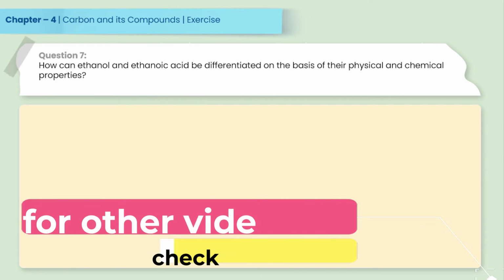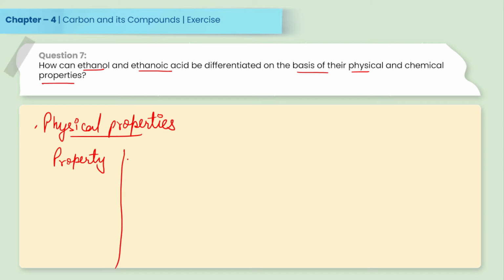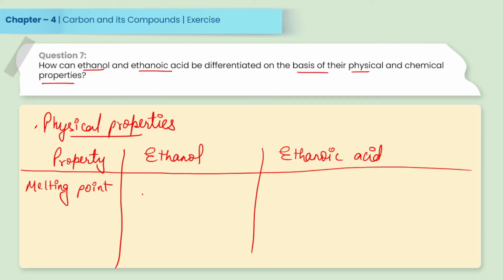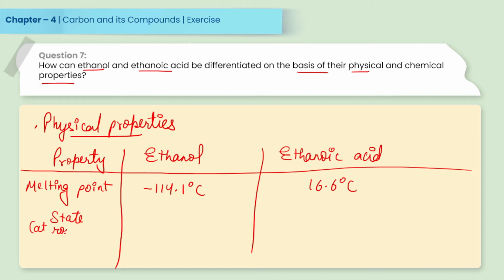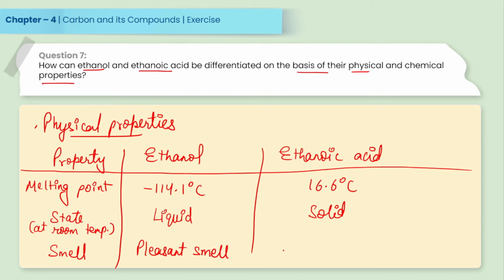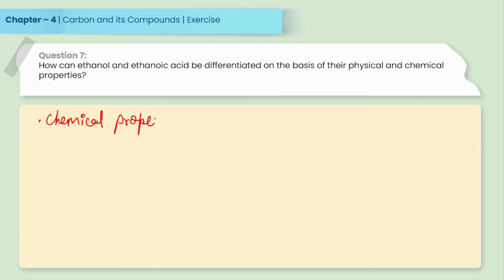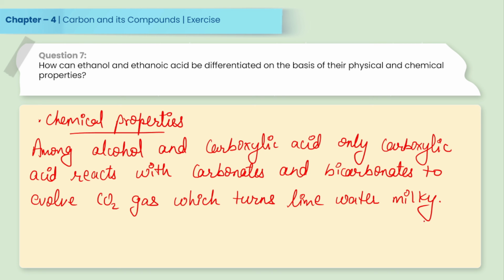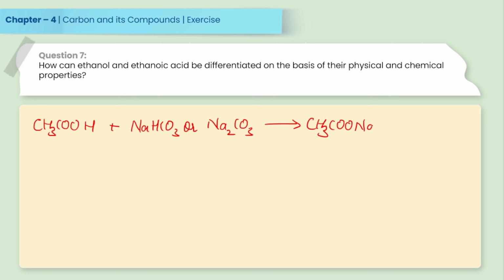NCERT Solutions | Carbon And Its Compounds | Class X | Exercise-Q7